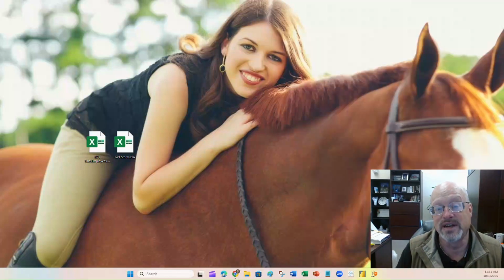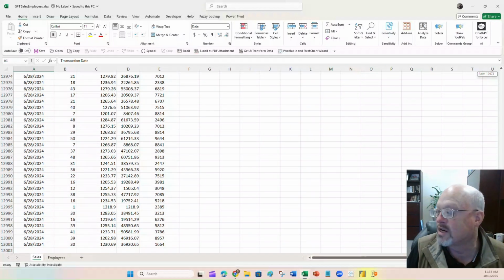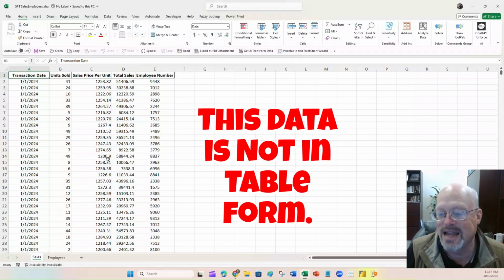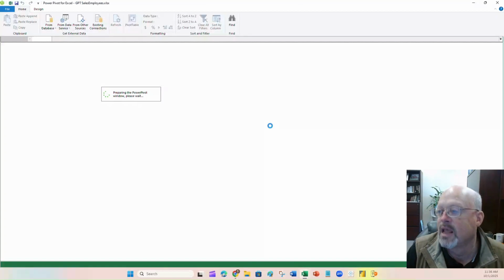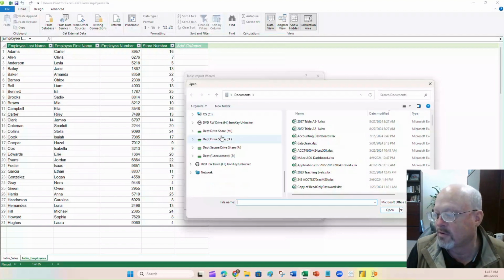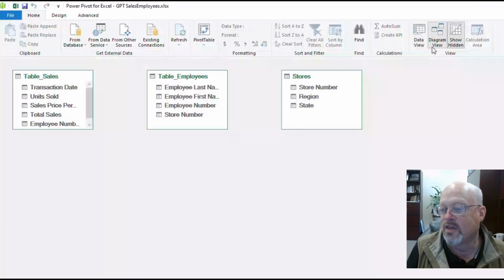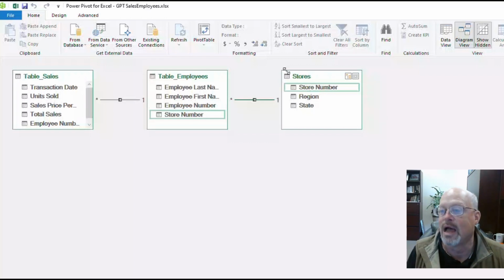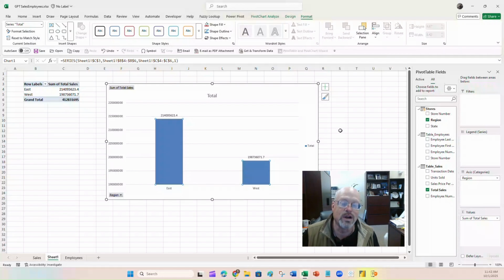Power Pivot for Beginners | Excel Data Model Explained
Learn how to use Power Pivot in Excel with this step-by-step tutorial. In this video, we’ll explain the basics of the Excel Power Pivot data model and show you how to connect, combine, and analyze data like a pro. Perfect for beginners, this Power Pivot tutorial will walk you through setting up tables, creating relationships, and using advanced calculations. Whether you’re in Excel 365 or an earlier version, you’ll see exactly how to get started. If you’ve ever wondered how to analyze data with Power Pivot, this is the complete guide you need.

If you need to install Power Pivot, see the video below for a Step-By-Step Guide